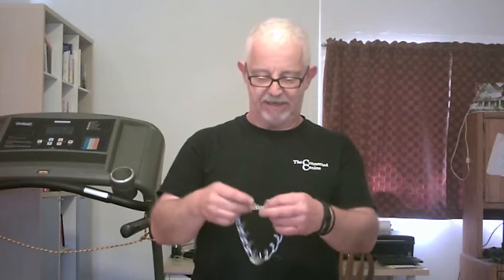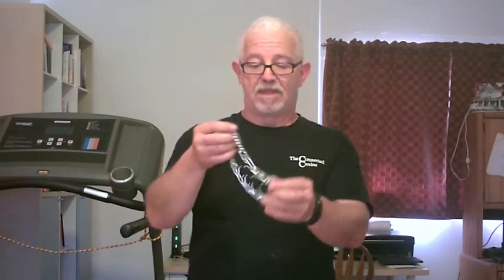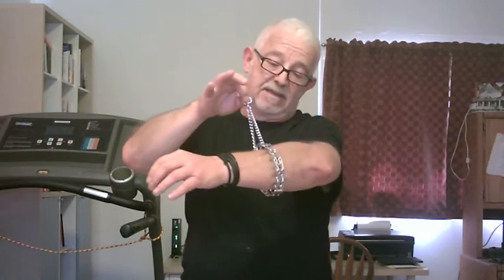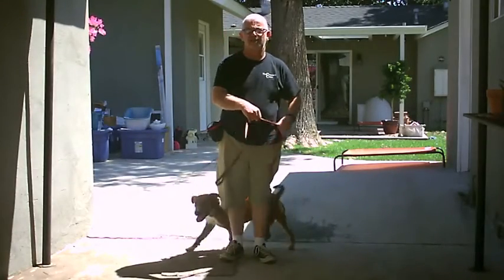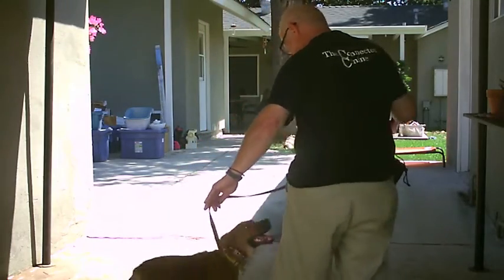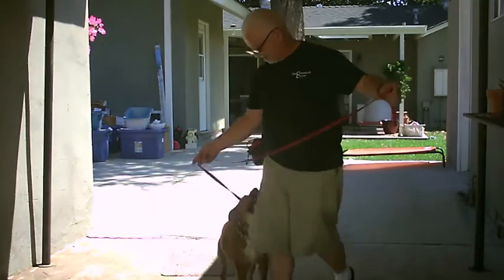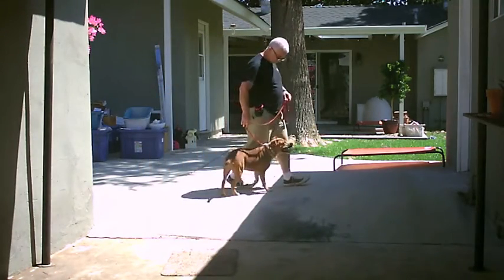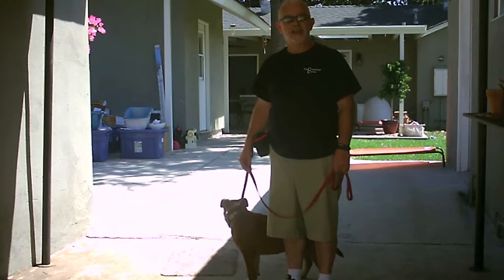How to introduce a dog to gentle prong collar pressure & release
Peanut - Introduction to prong collar